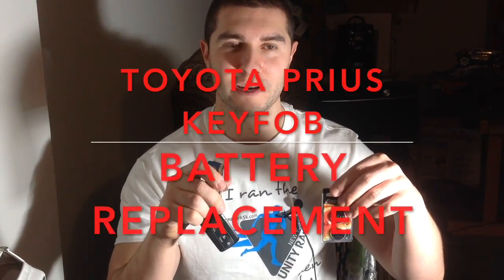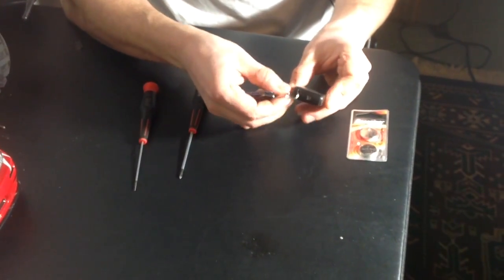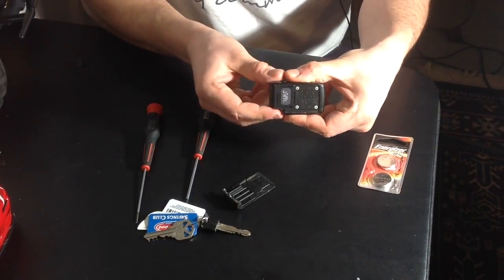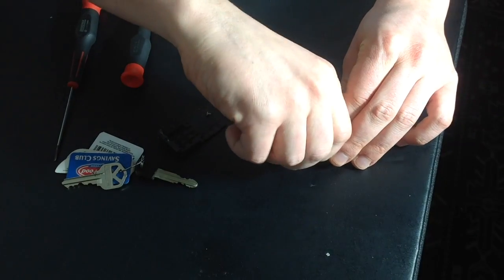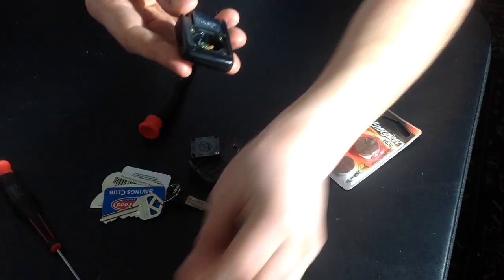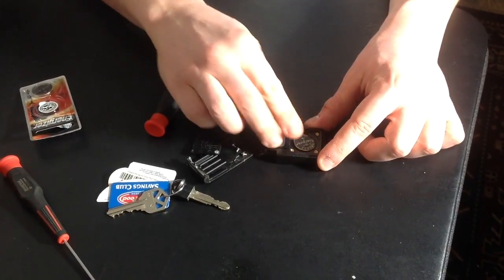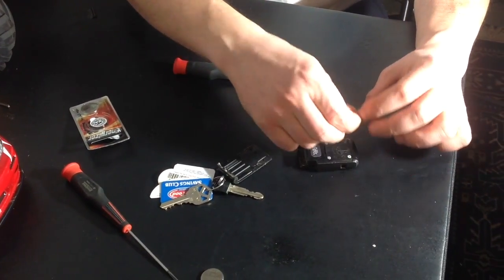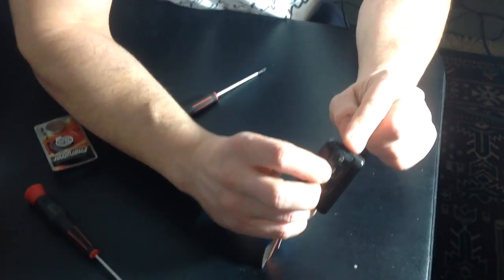Toyota Prius Keyfob Battery replacement full procedure.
2007 Prius key fob battery replacement.

same on any 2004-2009 model.